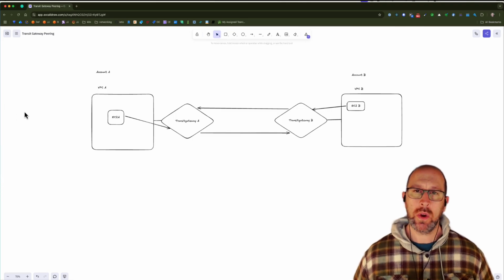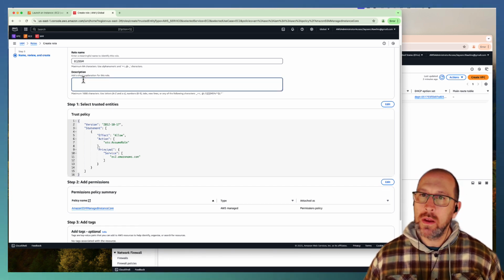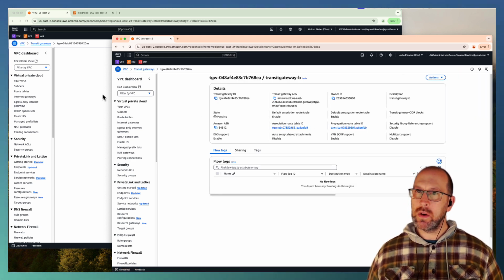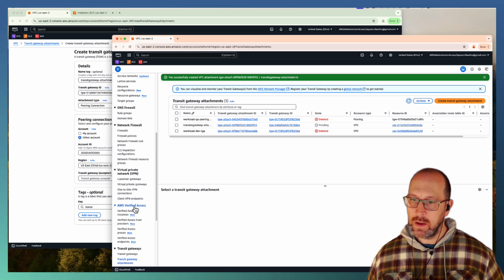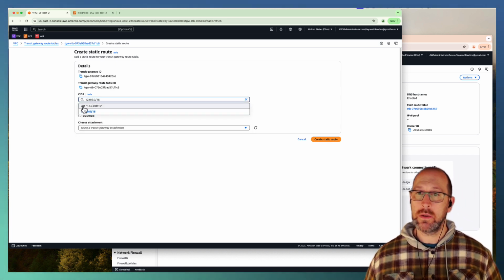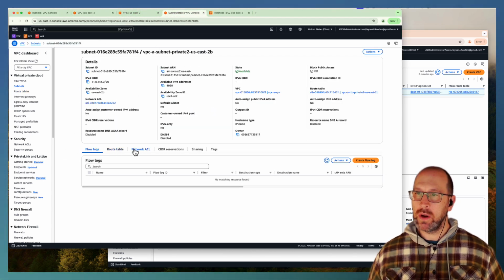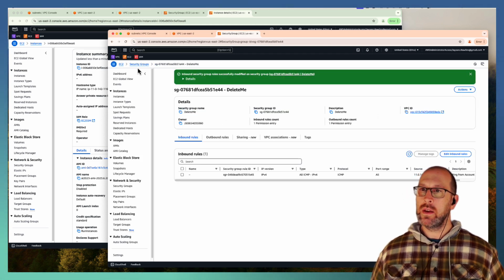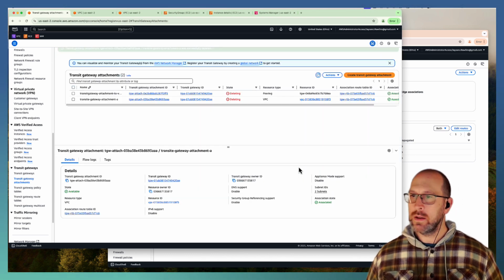Transit Gateway Peering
How to transit getway peering?  Connecting two VPCs in two seperate AWS accounts for bi-directional communictaion between two AWS networks.